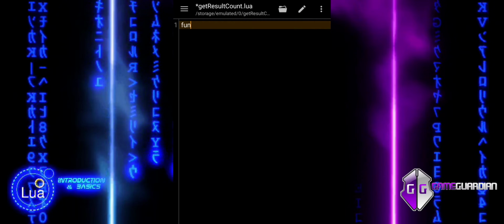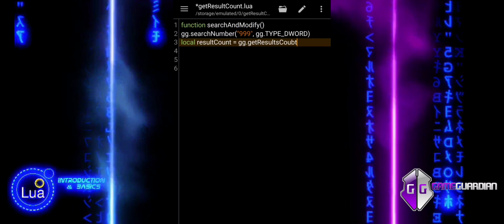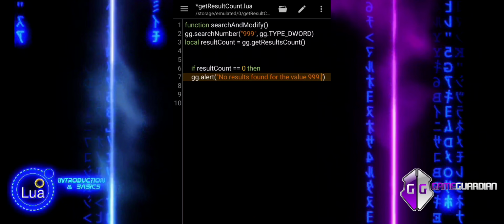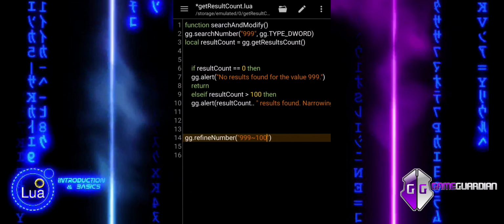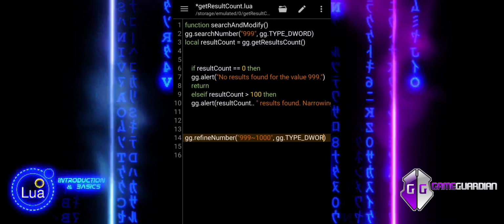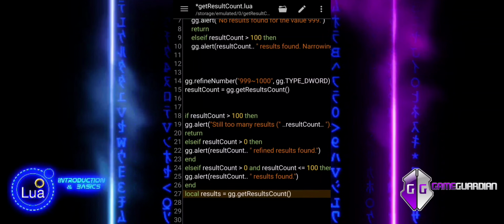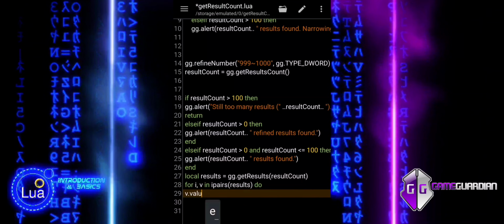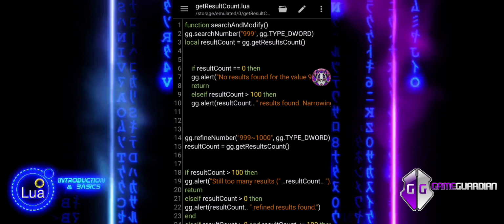#21 GameGuardian Scripting - count search results